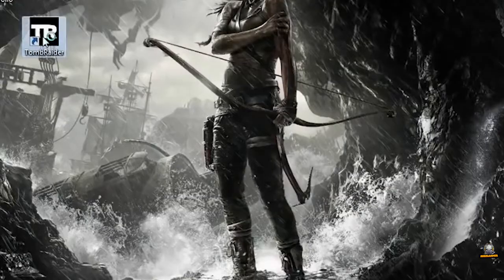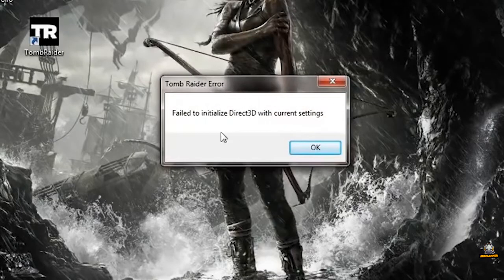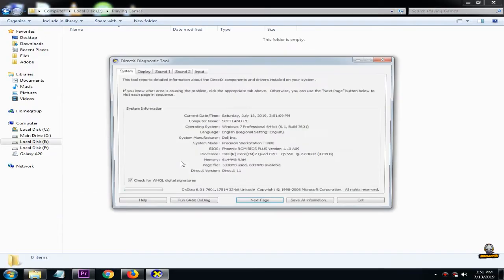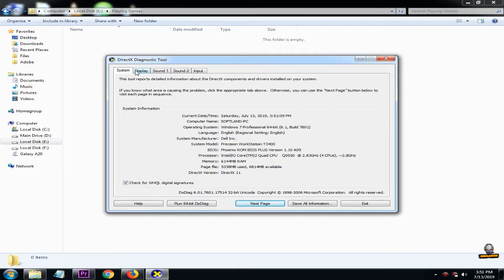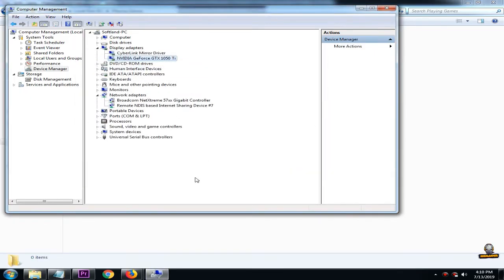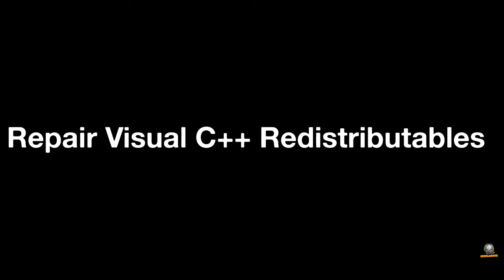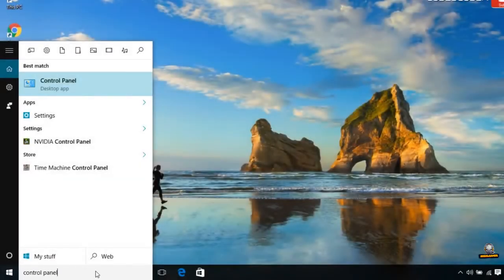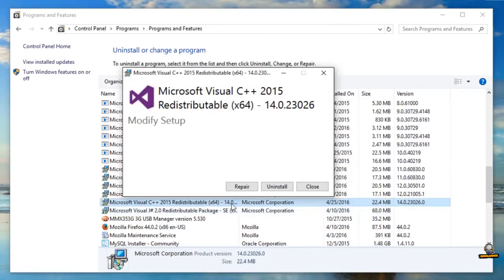How to Fix Failed to Initialize Direct3D for Games in Windows 7/8/10